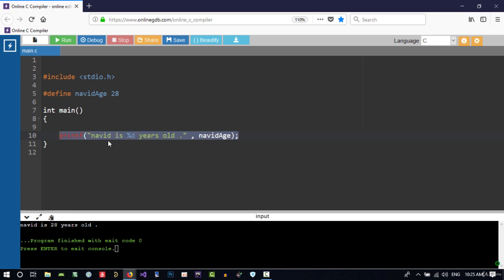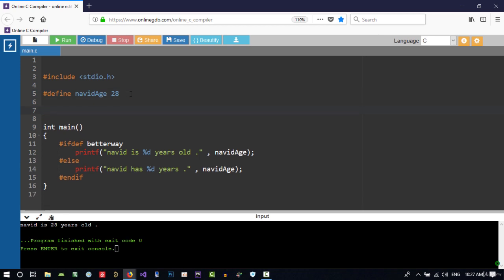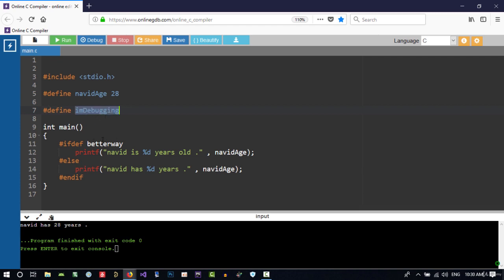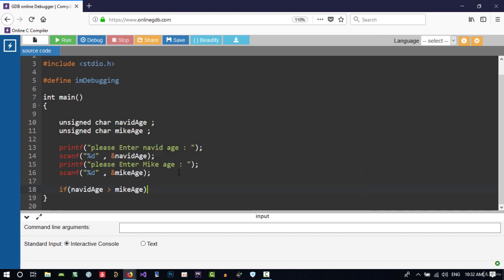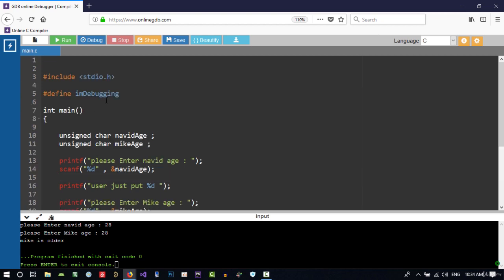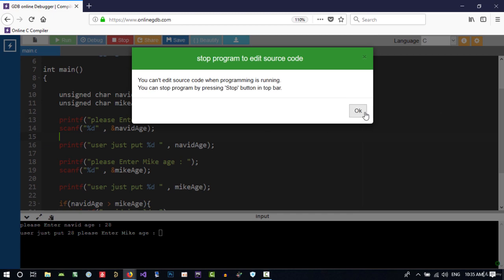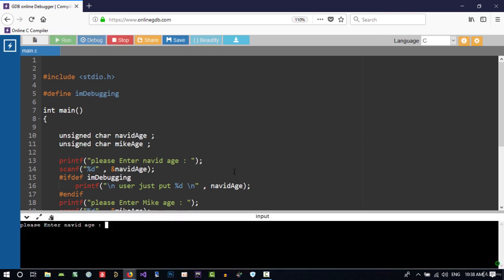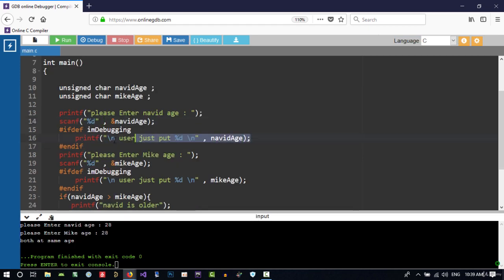Embedded C Programming language for microcontroller (2 Use If preprocessor in project)